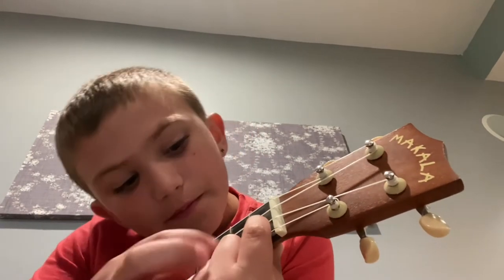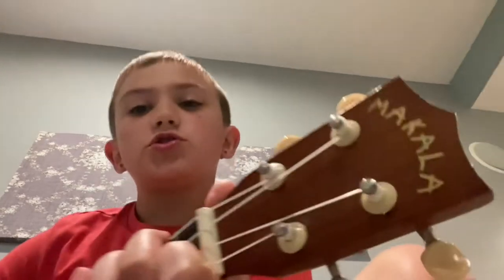Volcano juice for kids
Volcano juice... two chord. easy song... great for kids to learn.